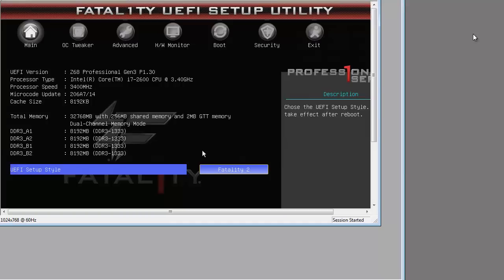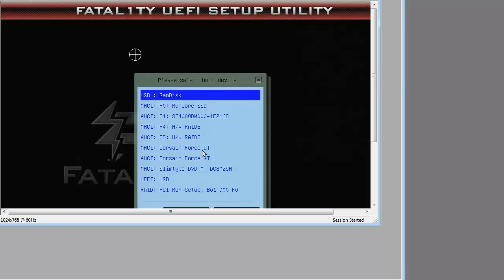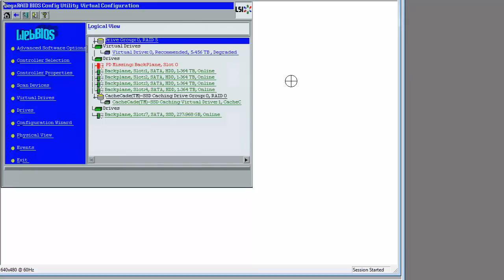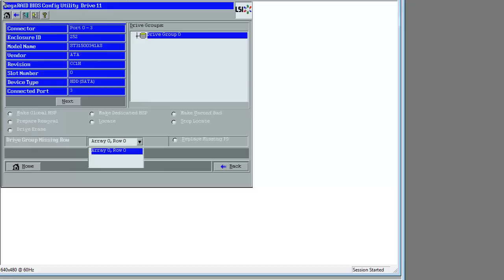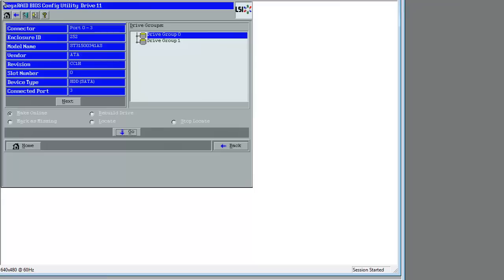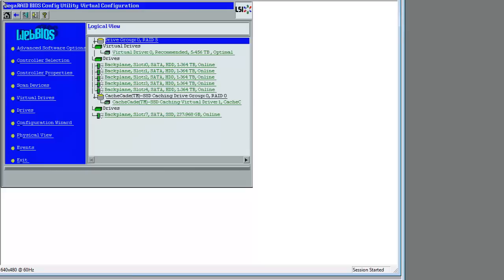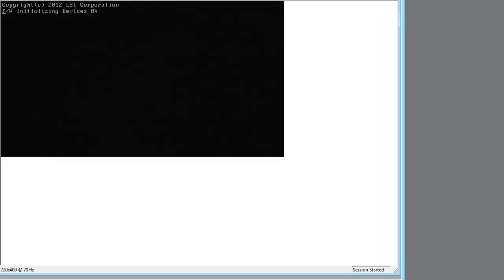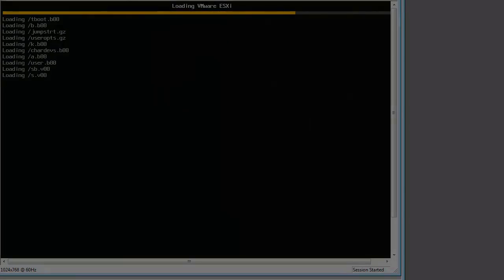Drive accidentally removed from RAID, resolve the PD Missing error using LSI WebBIOS